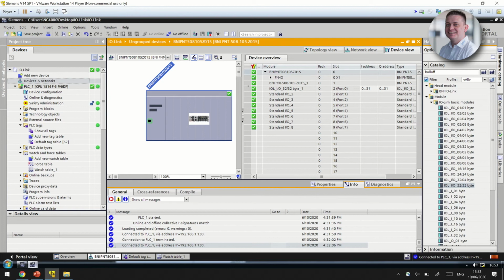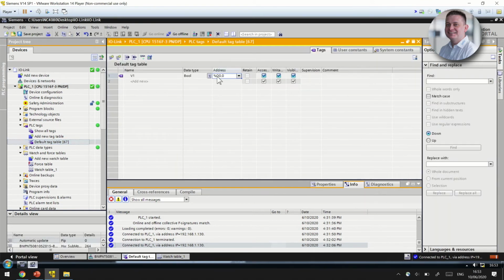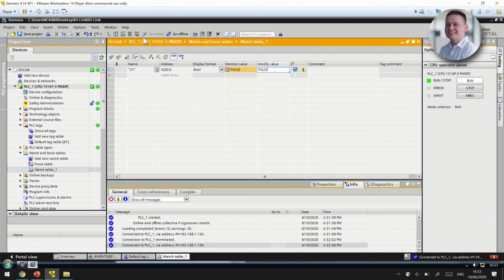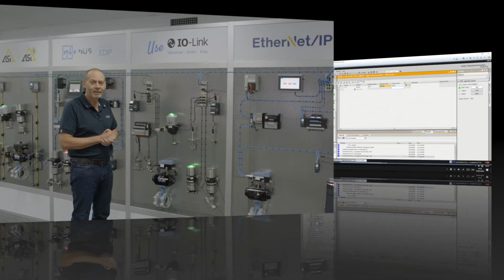Bürkert Bytes: Network & Technology Series: IO-Link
Chris Hoey, Managing Director of Bürkert Australia shares and showcases the technical capabilities of our fieldbus connectivity for IO-Link.